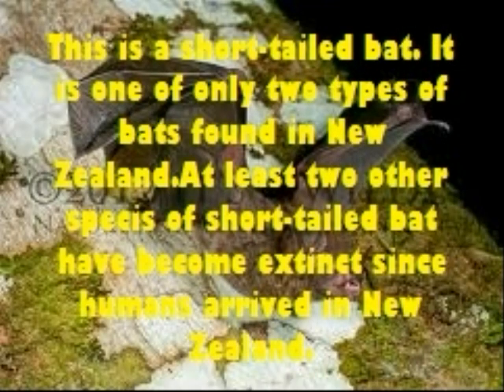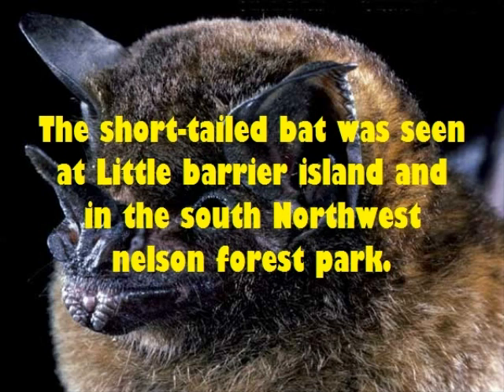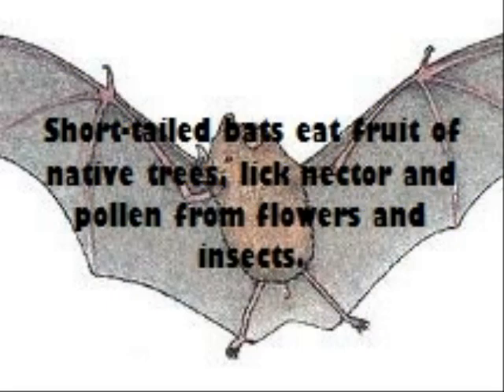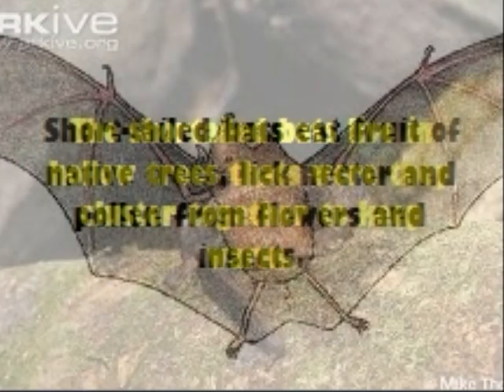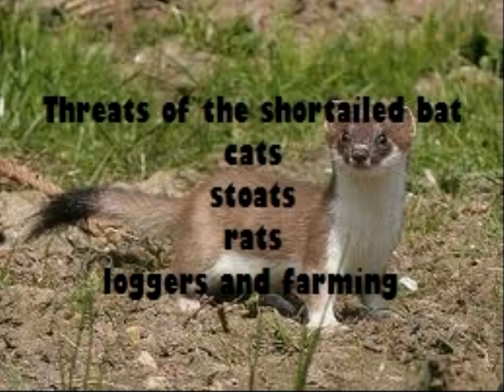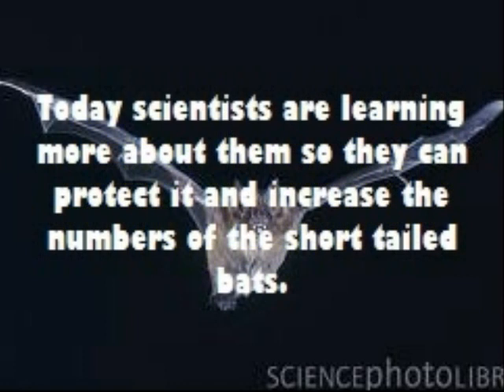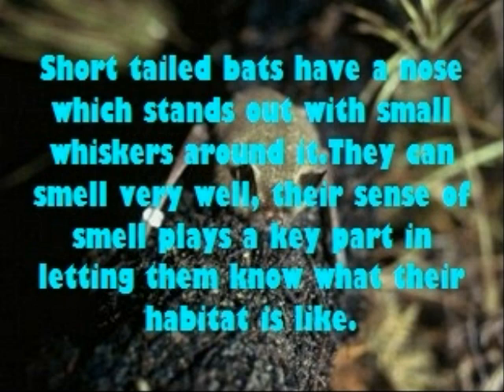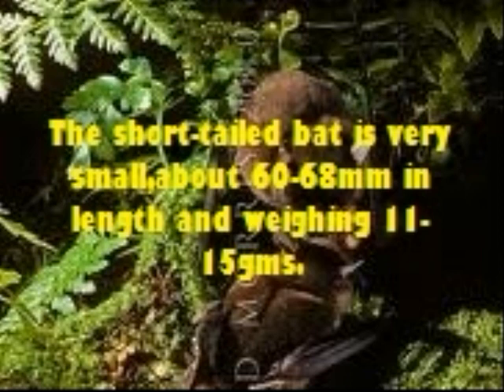PhotoStoryshort tailed bat 4